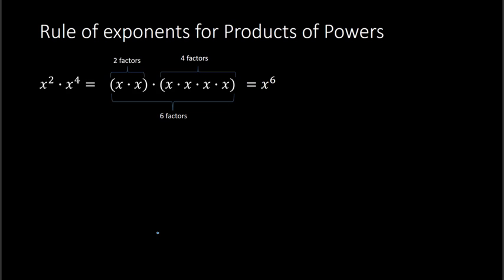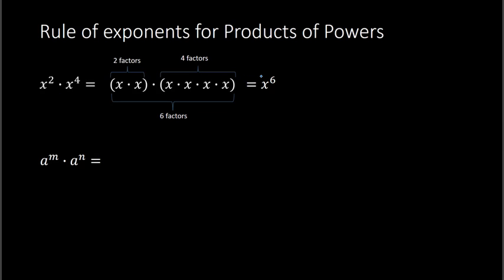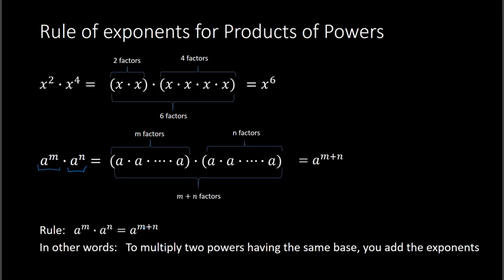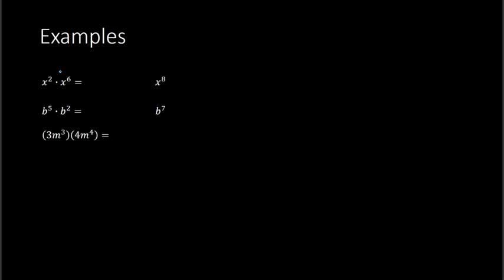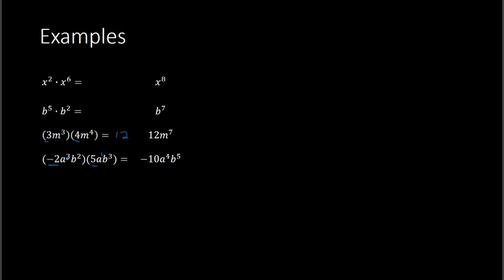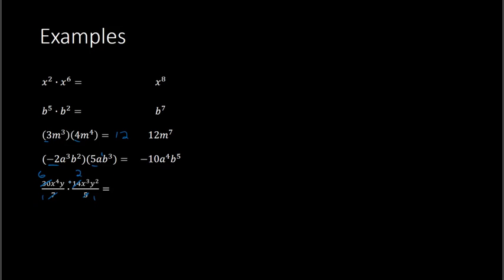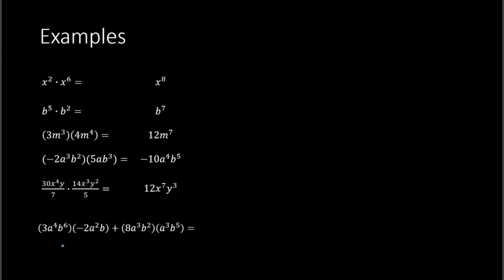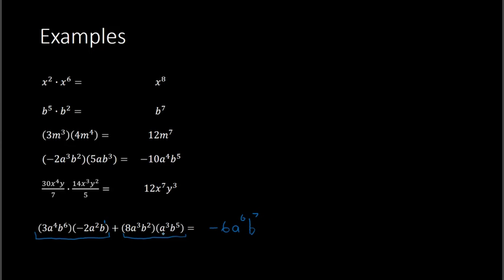Multiplying Monomials (Algebra 1)